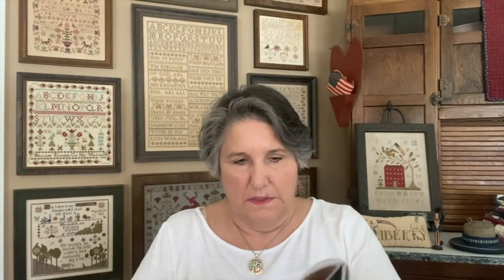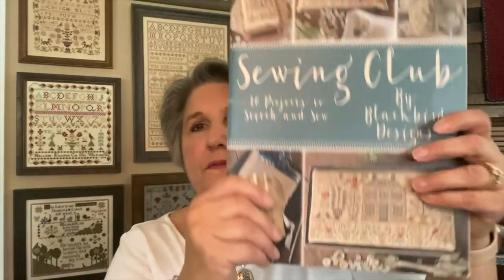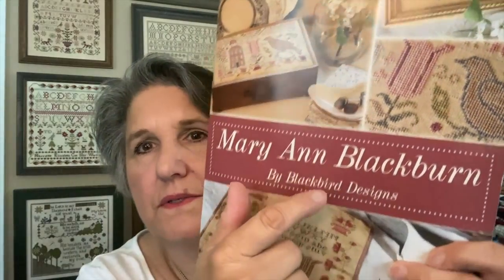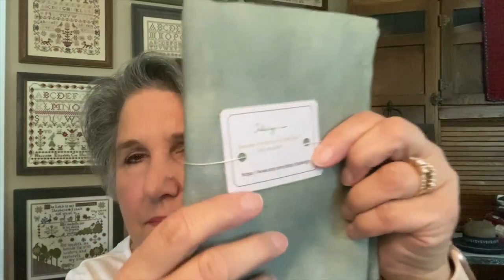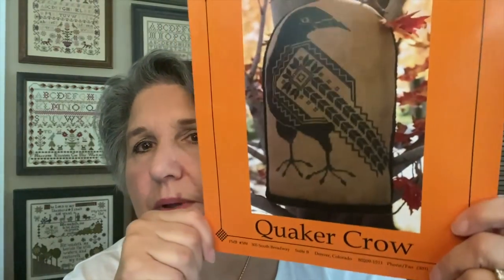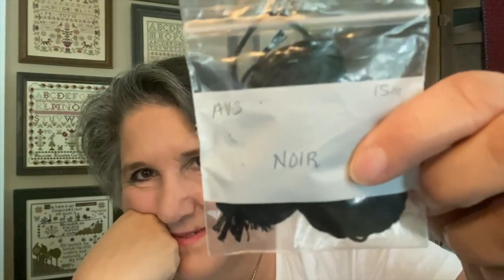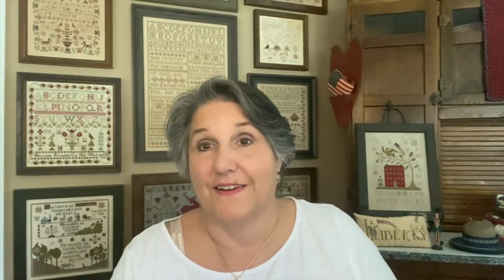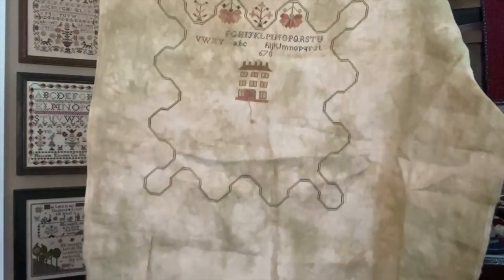Saltbox Stitcher [Episode 50] "The Number 50 is Nifty"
New BlackBird Designs Fabric available this February [2021] ... Pre-Orders being taken NOW !  Check out below where to get in on PRE-ORDERS.

Another milestone for my channel ... my 50th episode !  I'm so thankful for all the subscribers to my channel and my faithful viewers... This support has been a huge motivator, along with the encouraging comments, has moved me to continue sharing my love of antique cross-stitching !

Sources that are now taking PRE-ORDERS of the new BlackBird Fabric from Moda, to be released available in February mentioned during this episode:

SHAKESPEARE'S PEDDLER
Home of Kitten Stitcher
Teressa is a mother, a wife, a friend, a daughter, a sister, a crazy cat lady and a stitcher. And I design and reproduce samplers.

The Fat Quarter Shop
Buda, Texas

Victorian Rose NeedleArts
Victorian Rose Needlearts is dedicated to preserving the beauty of the past, as well as bringing you current well loved classics.

If you are interested in Wool Appliqué that I show at the end of this Episode #50, you may want to check out my "How I do It" episode